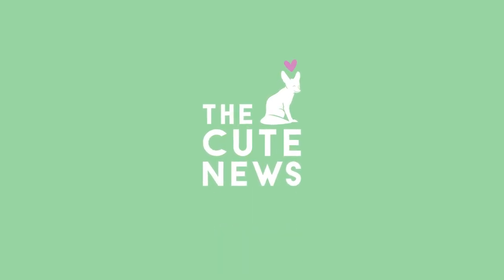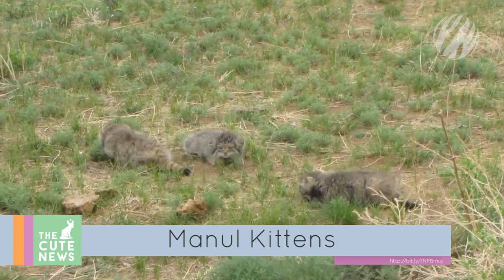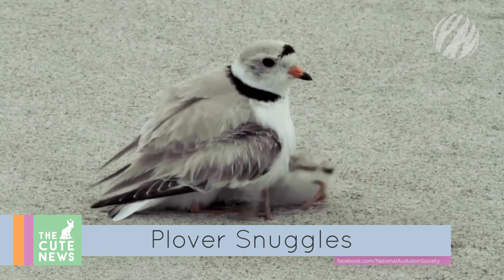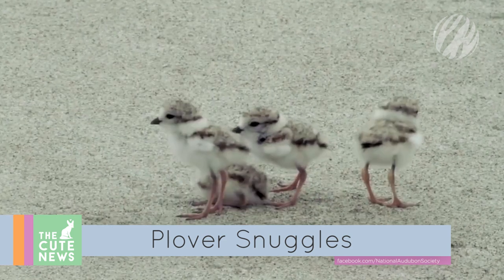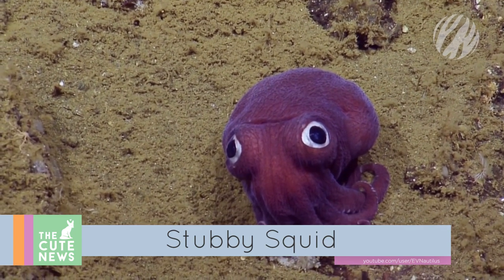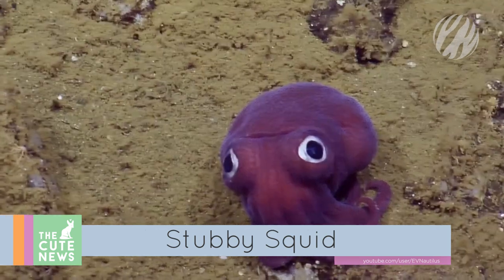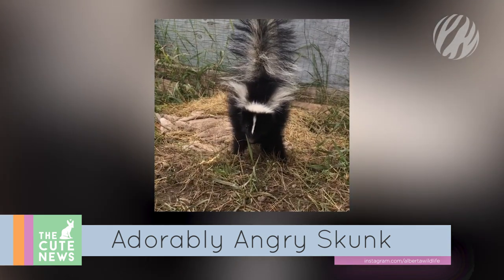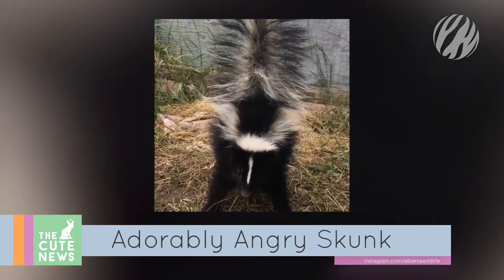Fluffy manul kittens, a feisty baby skunk & the cutest cephalopod ever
A piping plover chick’s adorable snuggle fail, five fluffy manul kittens spotted in Northern Mongolia, a charging skunk kit gives us an important (and very cute) lesson in skunk behaviour & a totally squee-worthy squid!